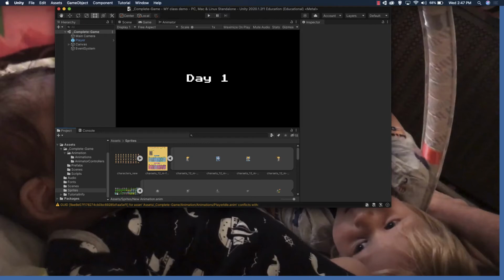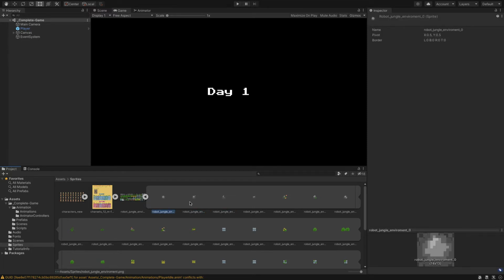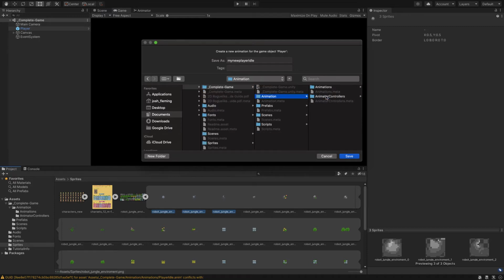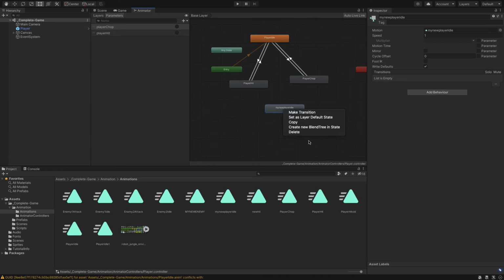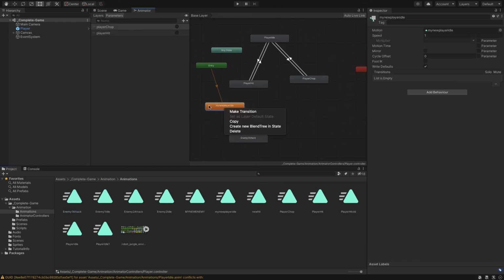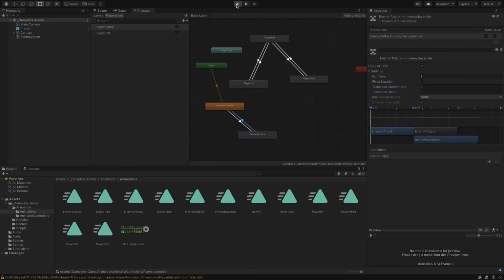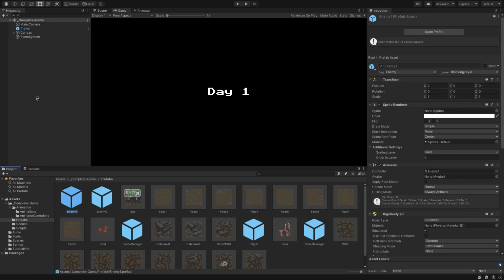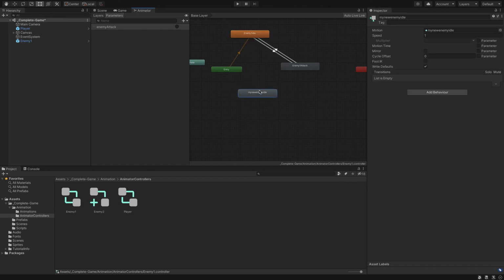How to Change Player and Enemy Animations